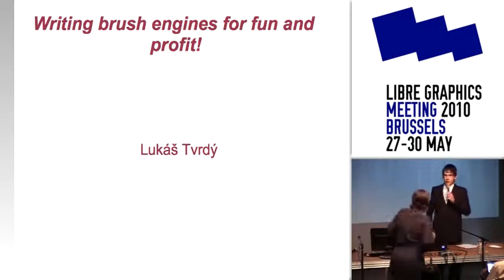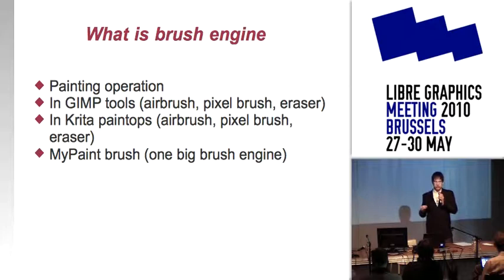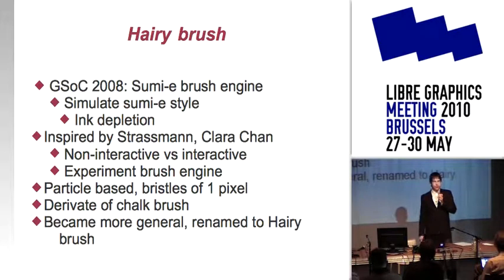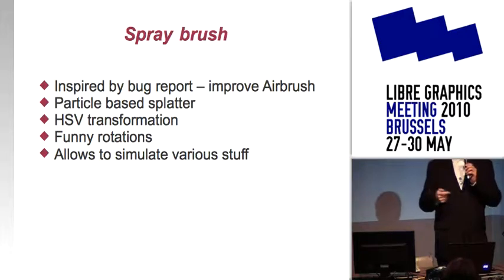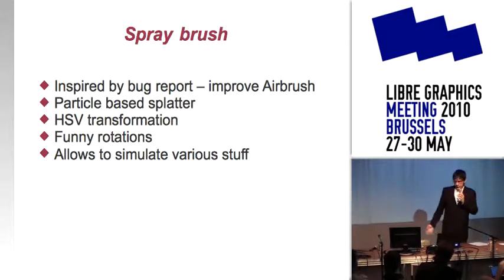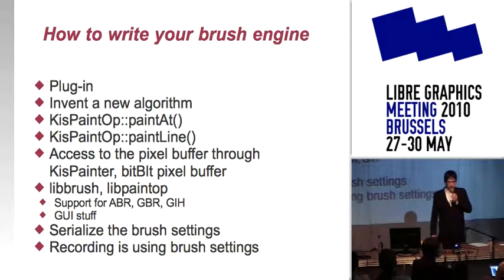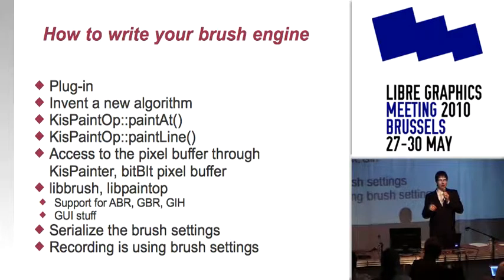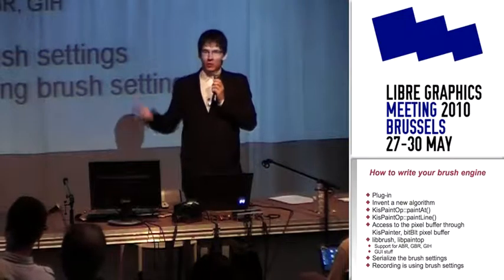Writing brush engines for fun and profit!